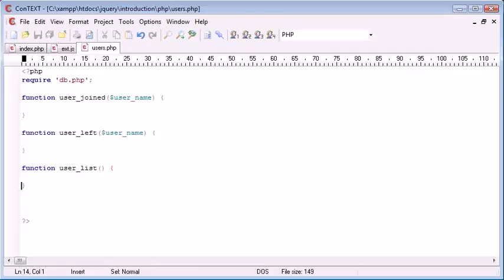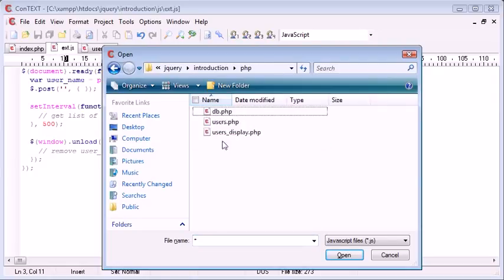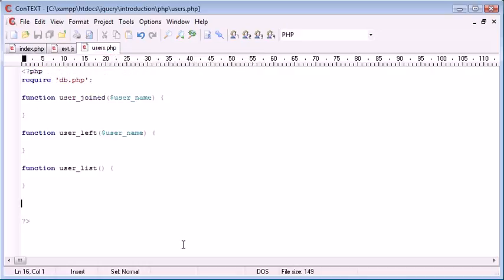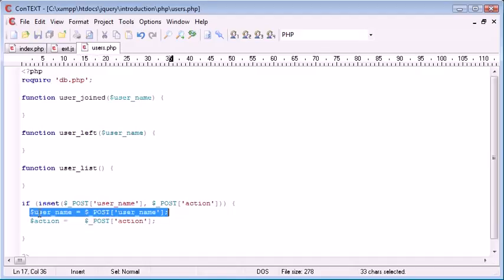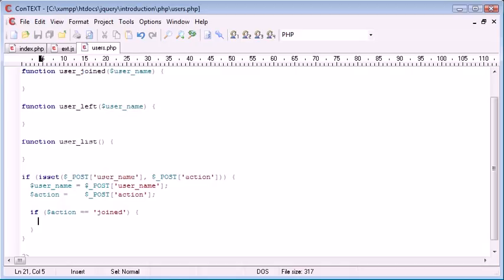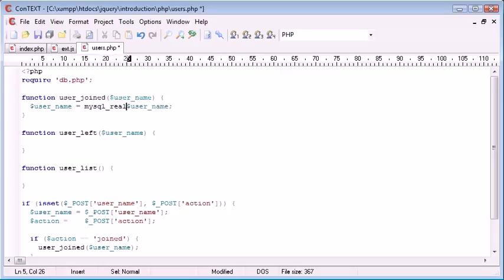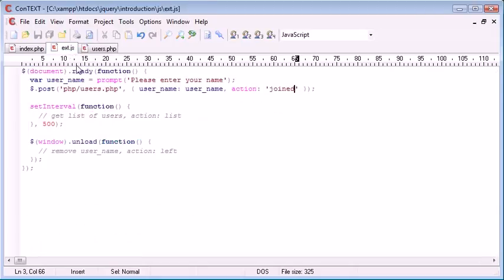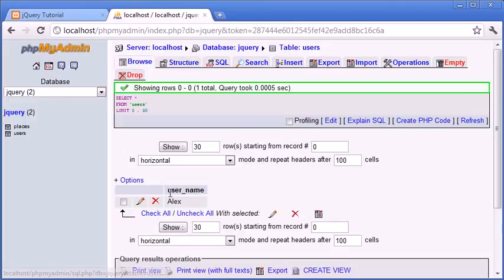jQuery Tutorial 184 Users online sample application